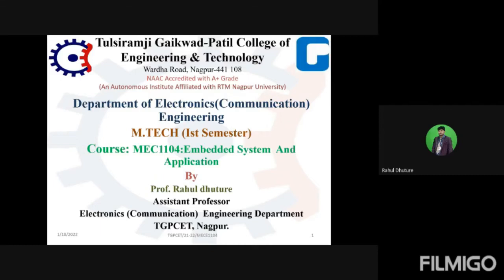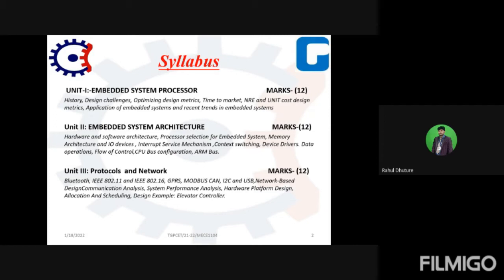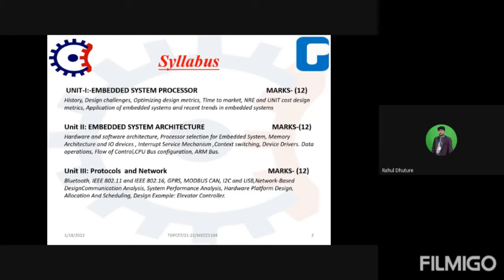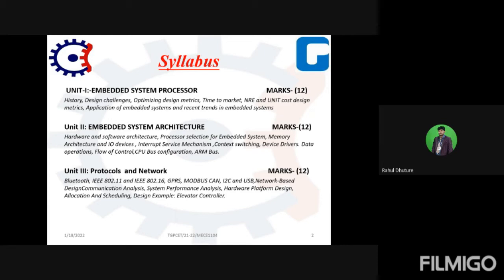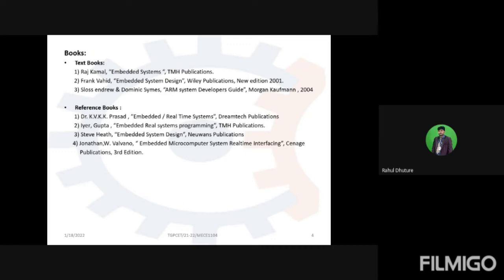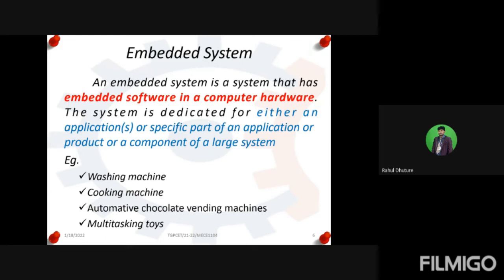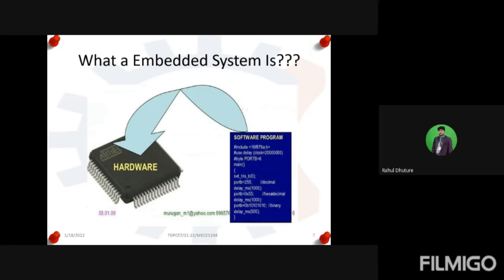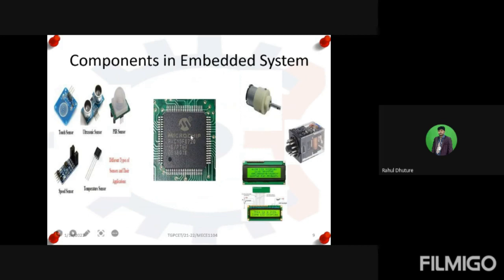M.Tech 1st Sem . Concept and Classification of Embedded Systems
Prof.Rahul Dhuture (ECE Department)